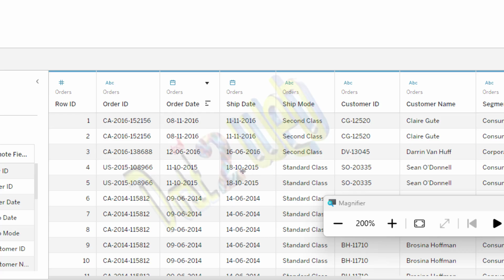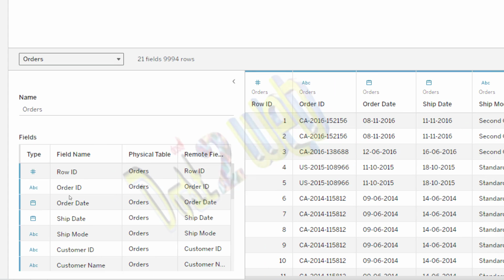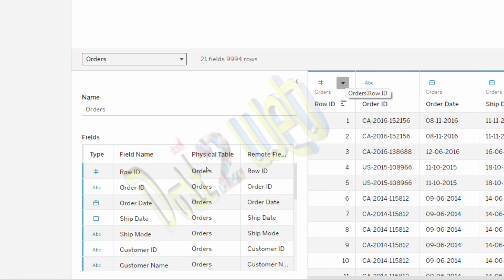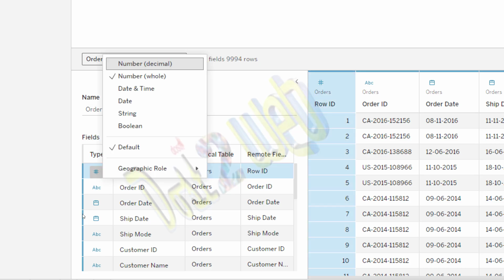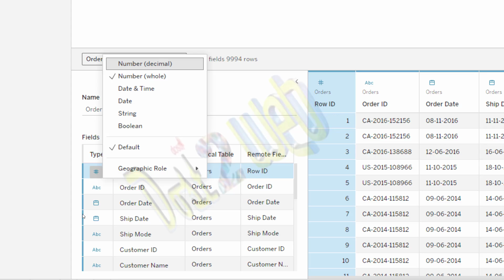Data Types in Tableau | Data Visualization Lab | Beginner’s Guide| VTU | BAIL504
Data Visualization Lab Syllabus Overview 📊 | Beginner’s Guide | BAIL504
📊 Welcome to the Data Visualization Lab!
In this video, we walk you through the Data Types for the Data Visualization Lab-BAIL504, perfect for beginners, students, and anyone starting their journey into visual data representation.

💡 What you'll learn from this video:
- Overview of all lab topics
- Skills you will develop
- Tools and software you might use
- How the lab connects with real-world applications

✅ Whether you are preparing for your semester, starting a new course, or just curious about **what Data Visualization Lab covers**, this video is for you!